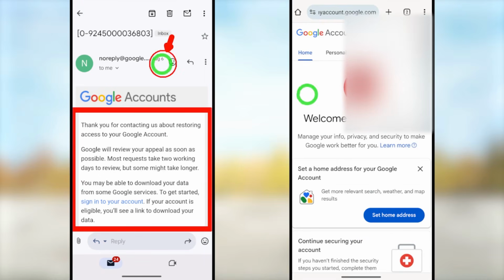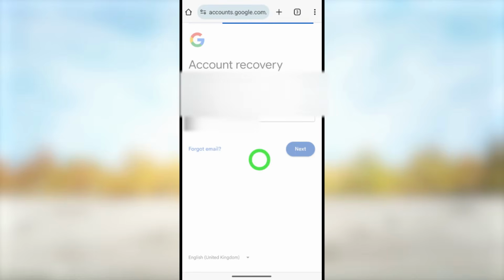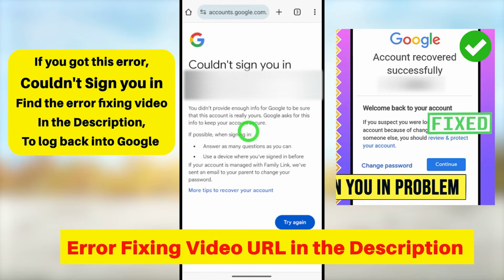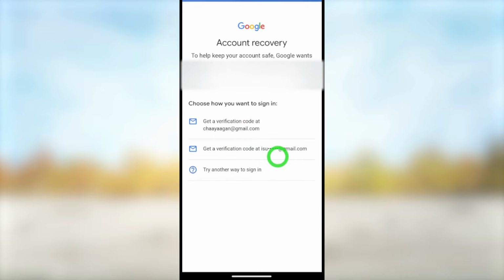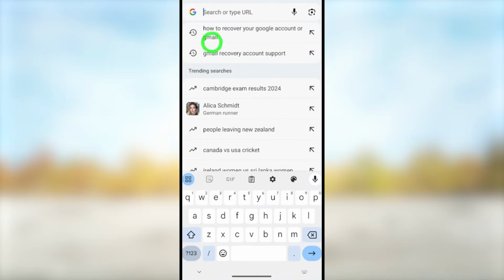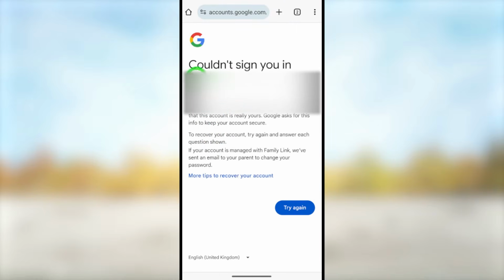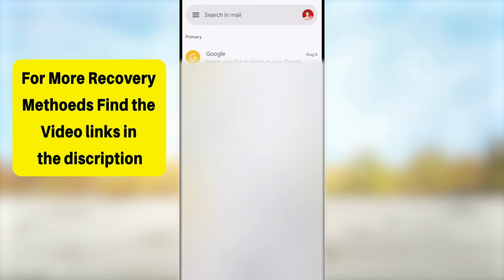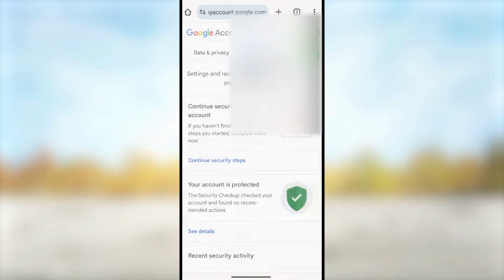🔴How to Recover Gmail Account Without Phone Number and Recovery Email ❌📱📧🆔 Hacked Gmail Recovery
This full tutorial guides how to recover gmail account without recovery email and phone number and how to recover google account password without recovery email or phone explained by appfixi. Then if your how to recover gmail account without phone number and recovery email. So be sure to watch this video to find out how to recover hacked gmail account or recover hacked google account by getting how to contact google support live chat.

This is a common error that you can get google couldn't verify that this account belongs to you or too many faileds attempts and cant sign you in google account fixed by appfixi. And also here some solutions for all lost 2fa account access gmail account recovery 2-step verification So is the latest full guide to gmail recovery for both android and iphone find more updated tutorials/playlists on appfixi youtube channel.

how can i recover my gmail account without verification code?
google couldn't verify that this account belongs to you
how to recover gmail account without phone number or email
google account recovery without phone number and email
how to recover gmail account without recovery email & password
recover hacked google account too many faileds attempts

00:00 Introduction
00:00 how to recover gmail password without recovery email and phone number
01:03 how to recover gmail account without phone number and recovery email
02:30 how to recover hacked gmail account
03:56 gmail recovery without phone number
05:47 couldn't sign you in gmail problem solve
07:05 how to recover google account without phone number and recovery email
08:53 how to contact google support
10:43 hacked gmail recovery
12:58 how to recover google account without phone number
14:52 how to login gmail without verification code
15:45 google couldn't verify that this account belongs to you
16:55 how to recover gmail password
17:30 how to change gmail password forgot password
18:40 Conclusion